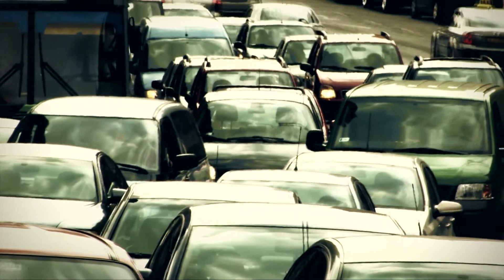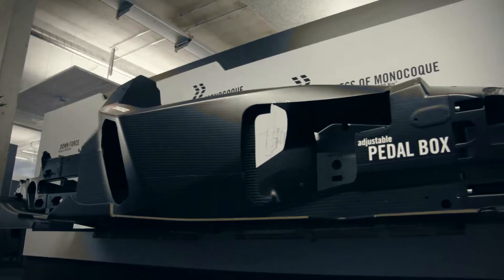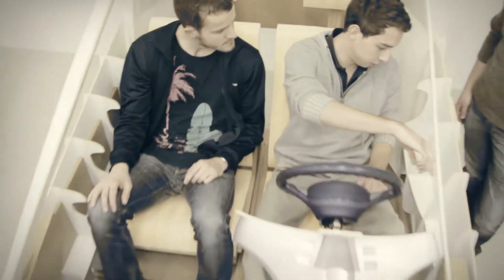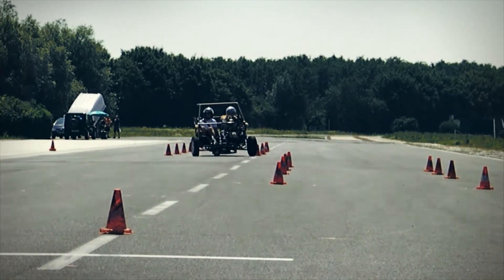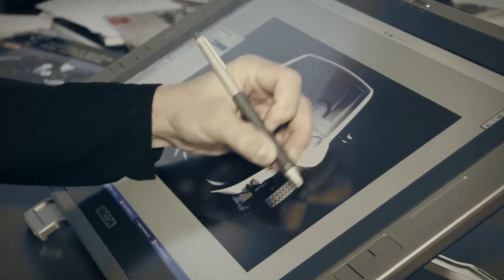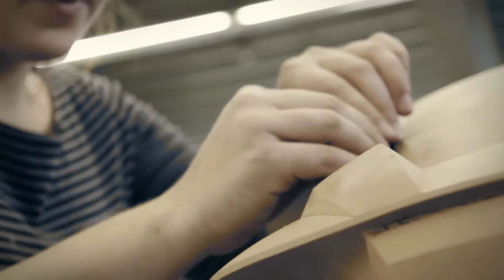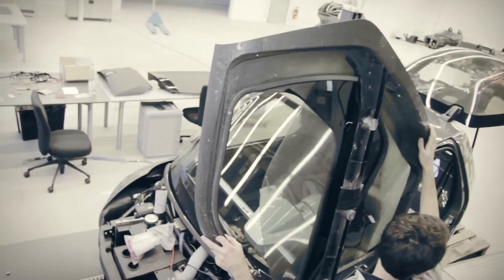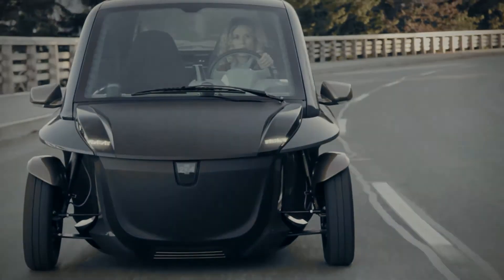KTM Model 234: Electric mobility from the inside-out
Traffic jams, burning fuel, and dirty city streets. Is this future mobility? We didn’t think so. Nor did the engineers and lightweight material specialists at KTM E-Technologies. With them, KISKA Transportation Designers developed a new ergonomic and economic electric vehicle concept: the 234.